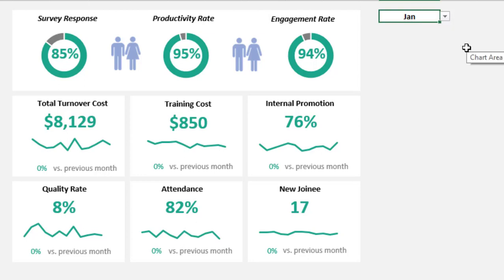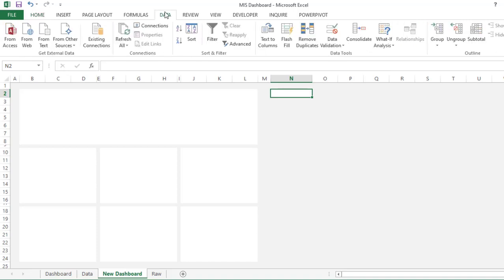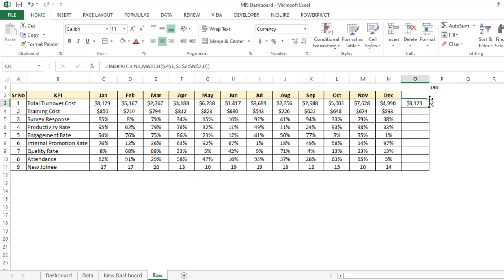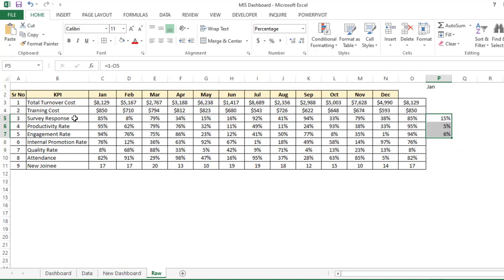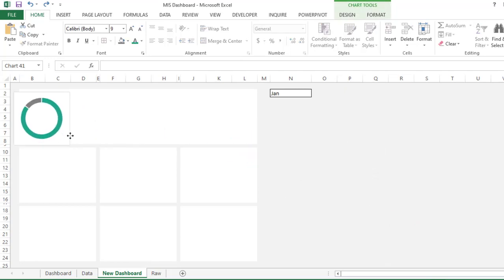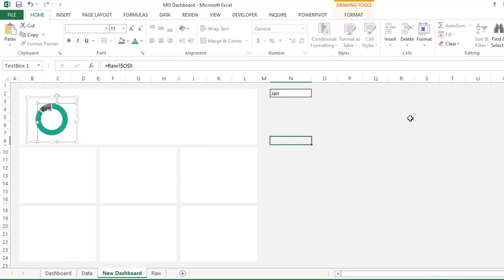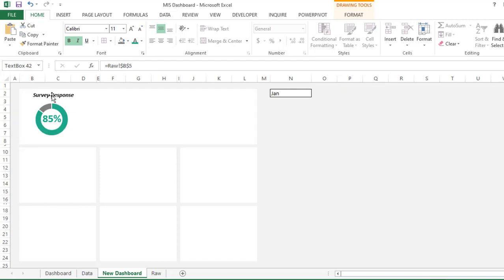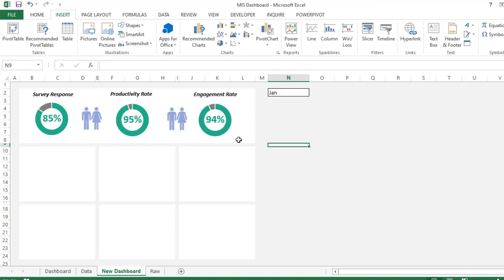Learn How to Create Analytics Performance Dashboard in Excel [Part 1]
In this video, you will learn how to create a beautiful Analytics Performance dashboard in Excel. This dashboard is helpful for HR Analytics, MIS, Company's performance etc.

Checkout the latest deals